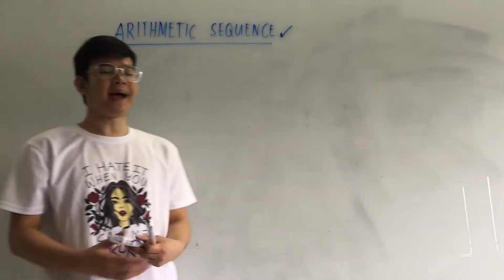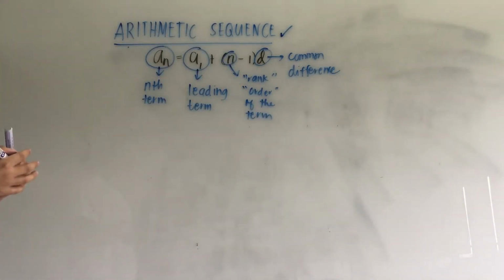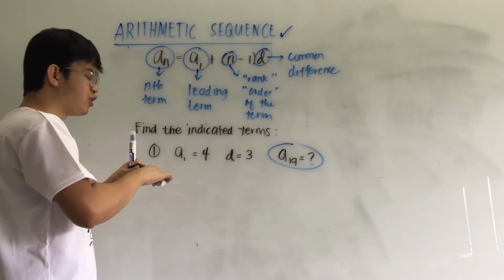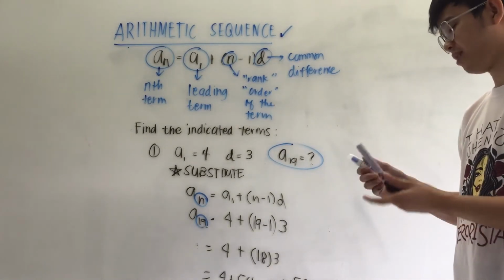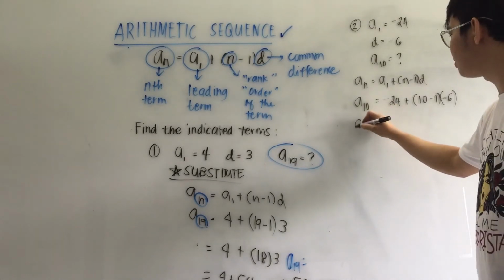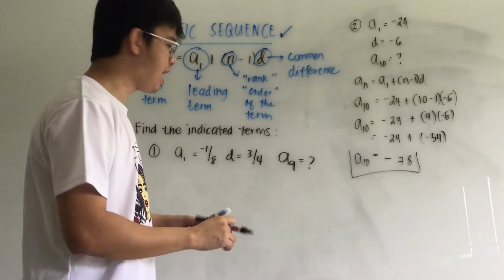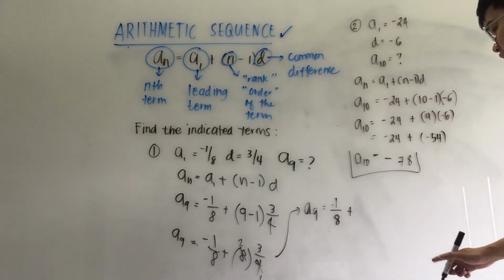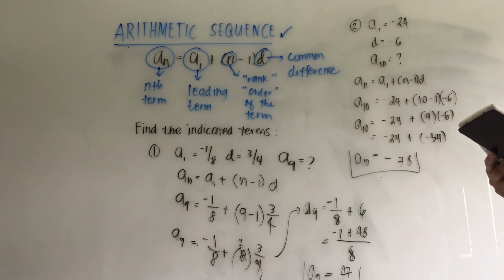VLesson 2 Nth Term of an Arithmetic Sequence Part 2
This video contains examples on how to find the nth term of an Arithmetic Sequence.